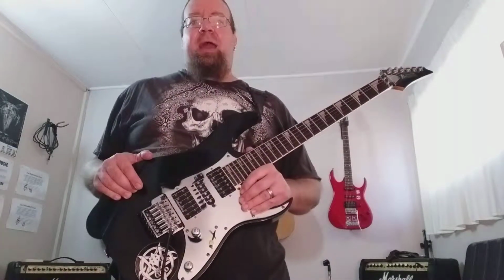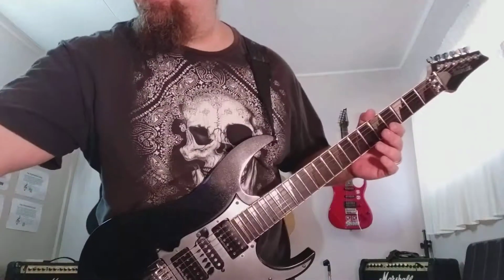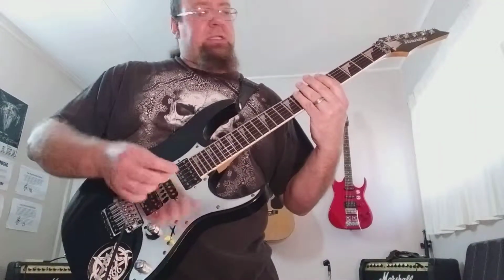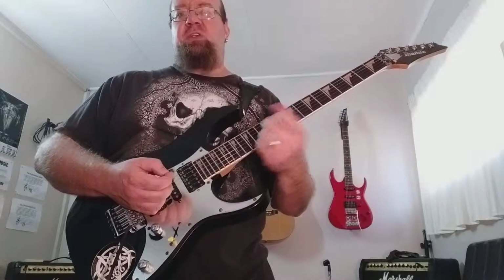In God We Trust Sweep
In this video I demonstrate the intro sweep picking riff I wrote for the song In God We trust from the Democracy-Consent to Domination album by Architecture of Aggression released back in 2006.